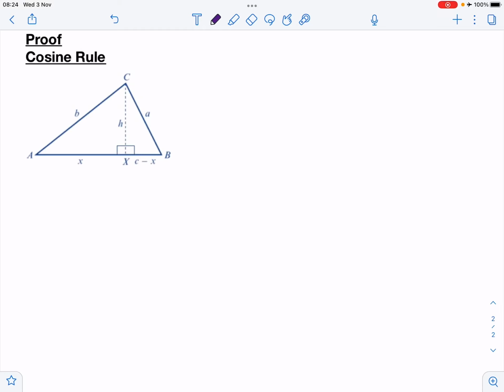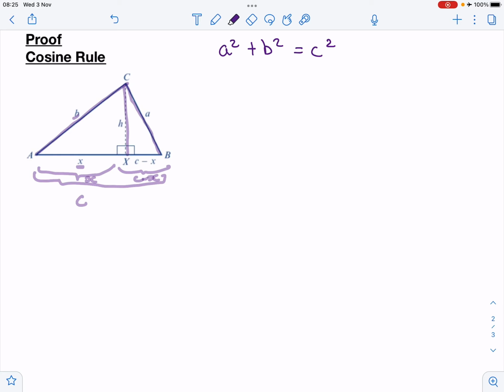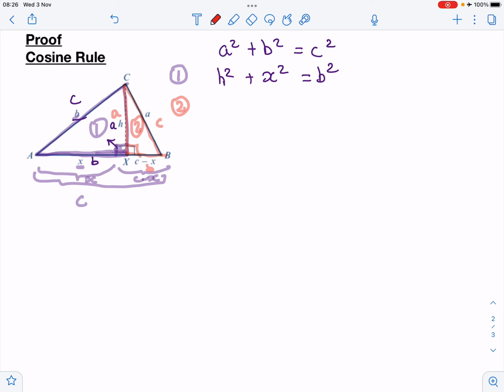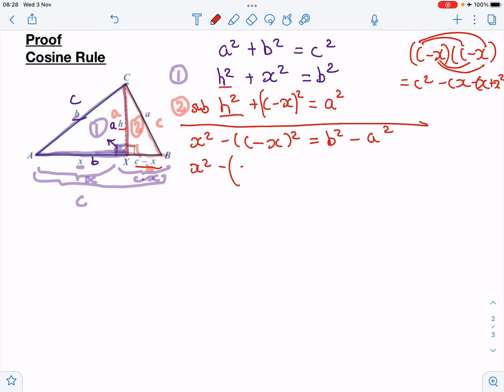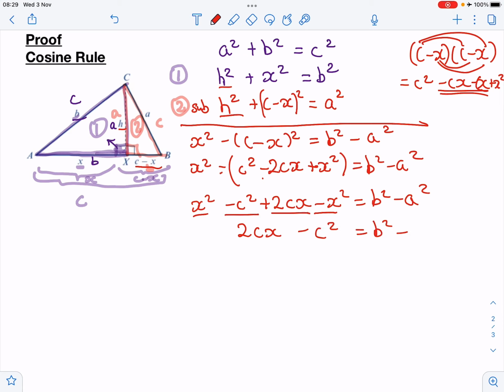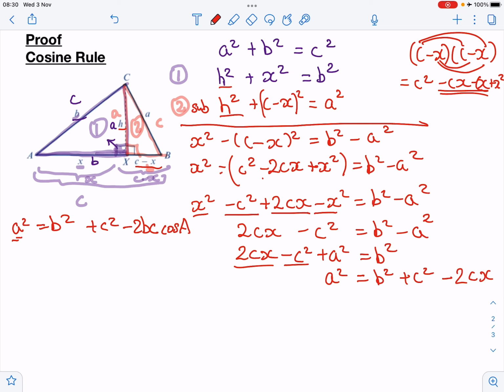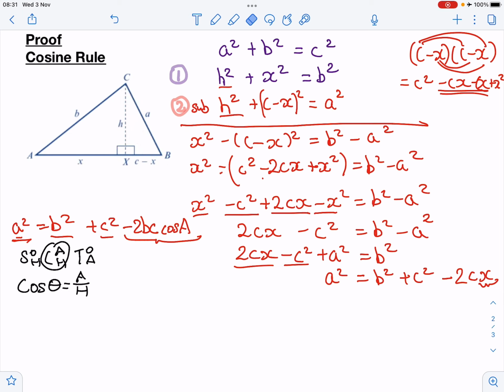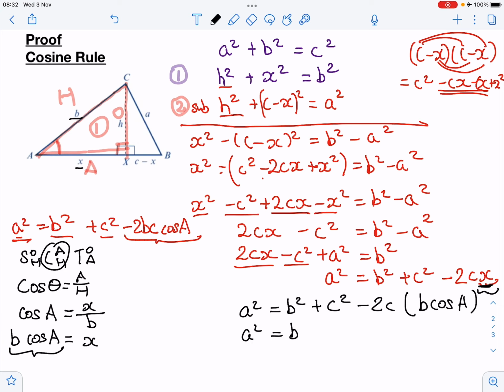Proof Cosine Rule